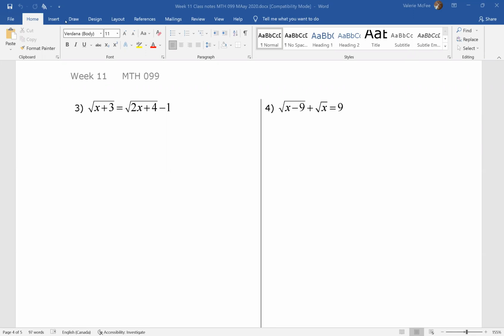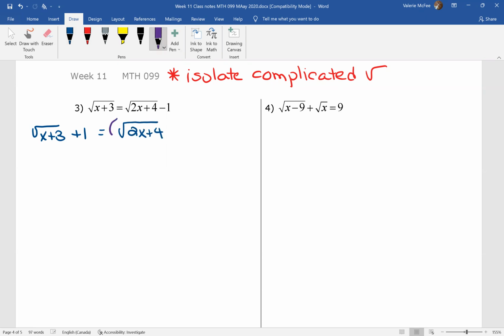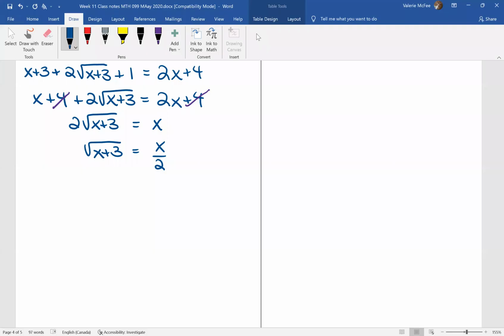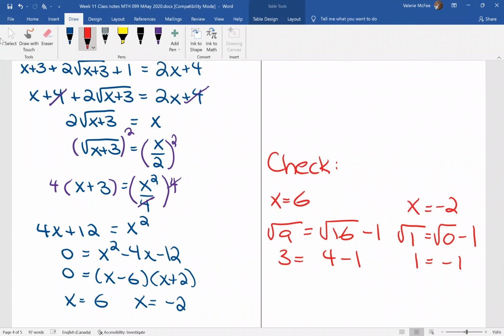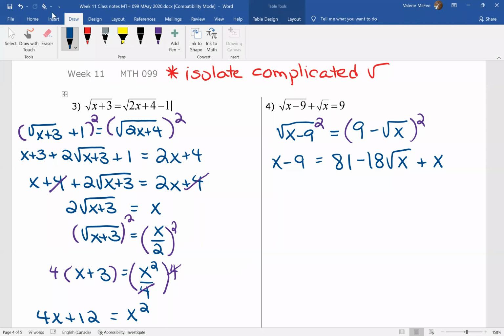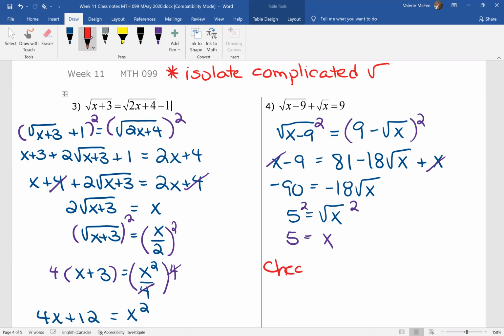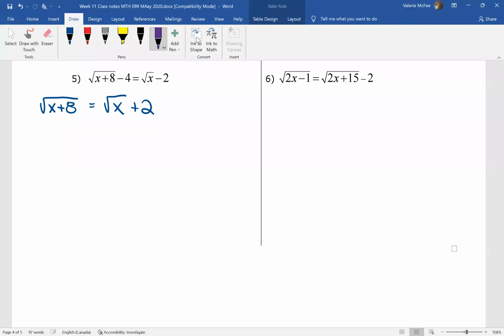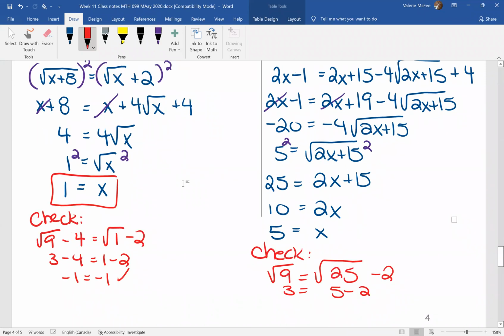11D Solving Radical Equations 2